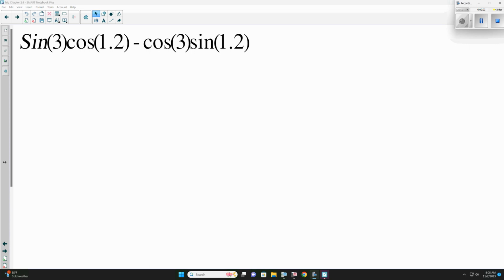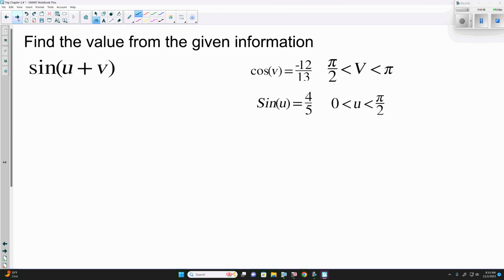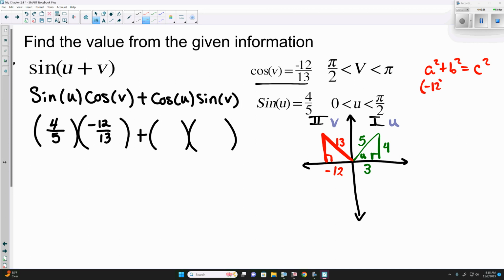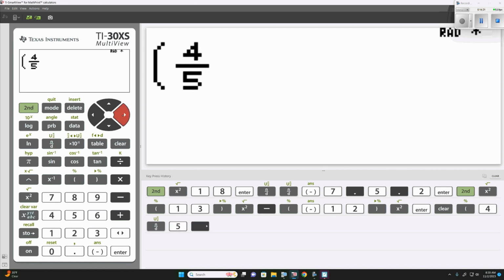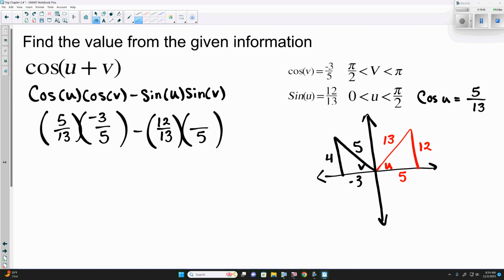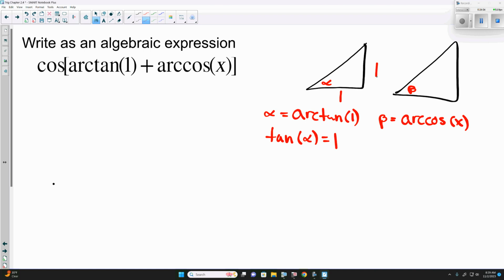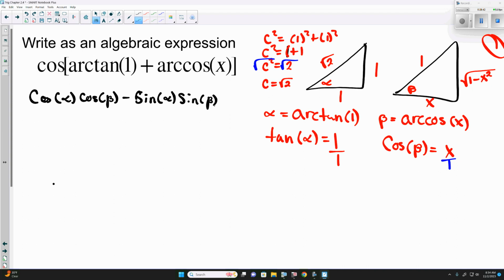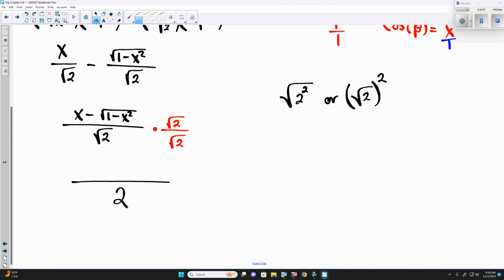Trigonometry Chapter 2.4 (2)